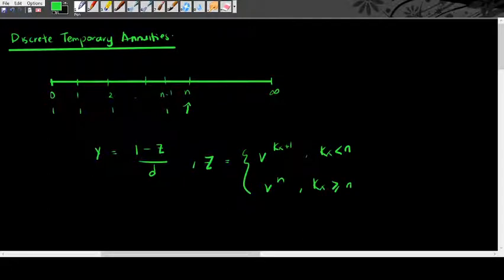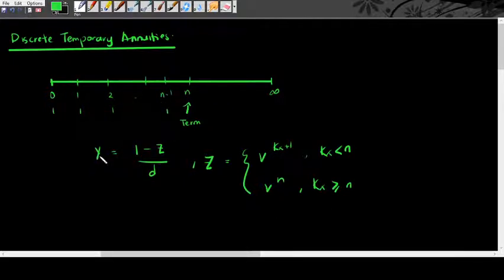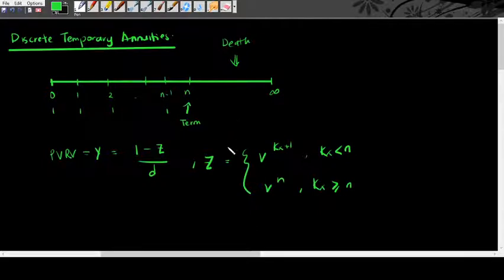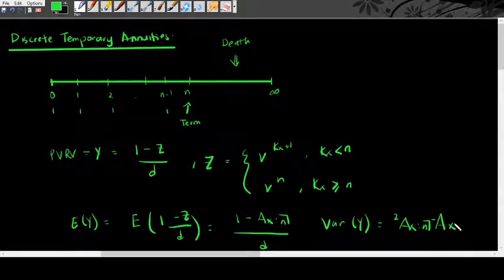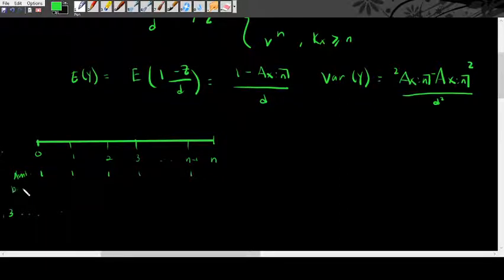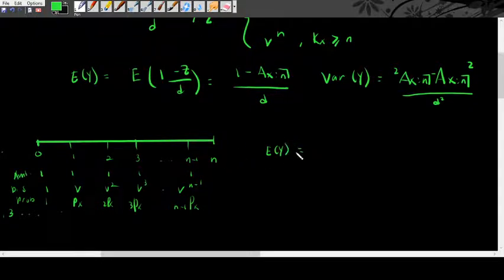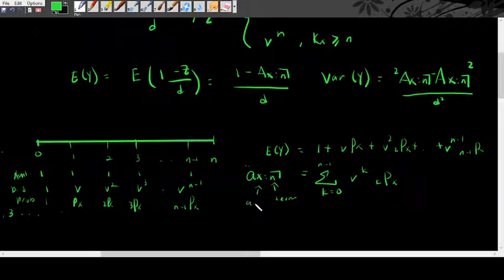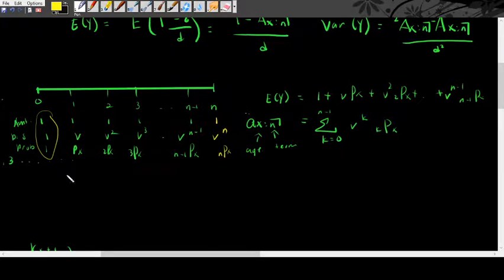Discrete Temporary Life Annuities